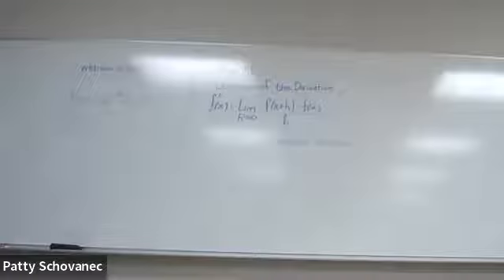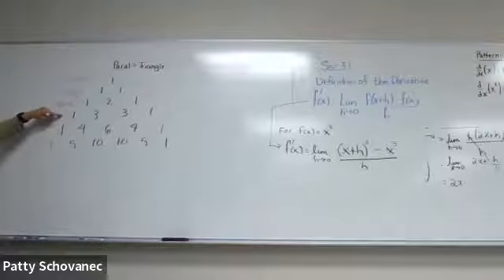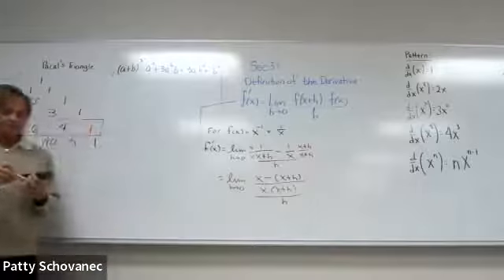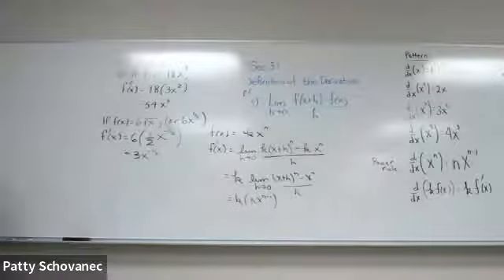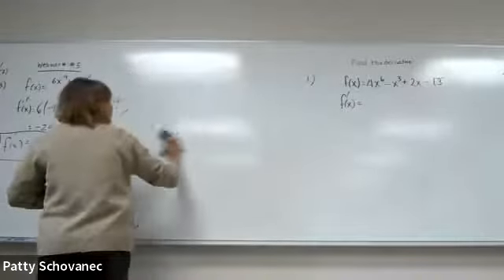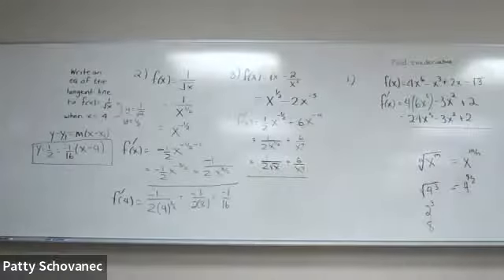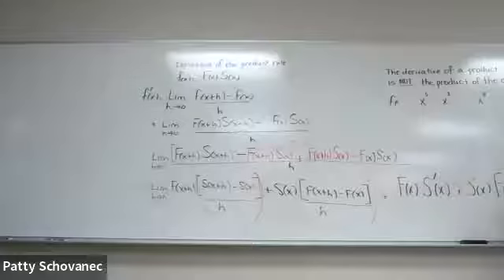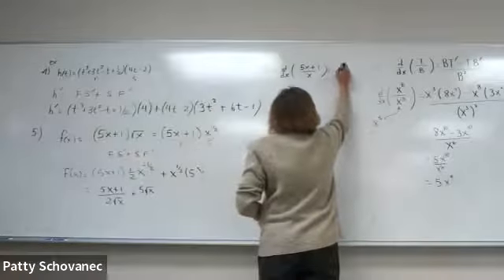M1451 Feb 7 Sec 3 2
Rules for finding derivatives